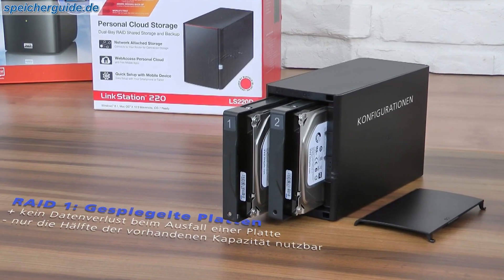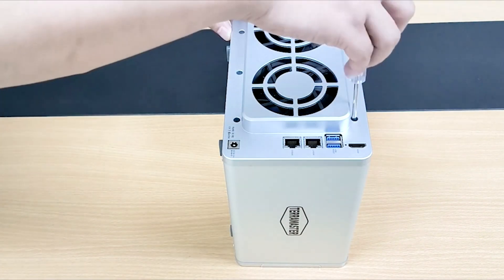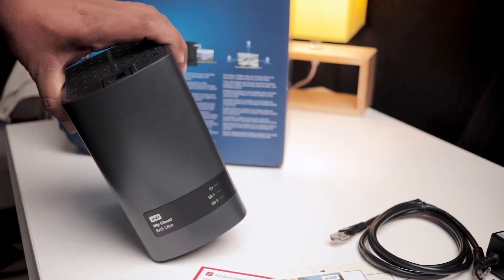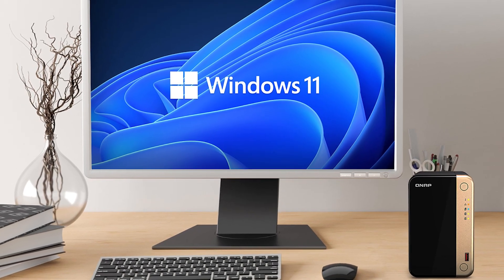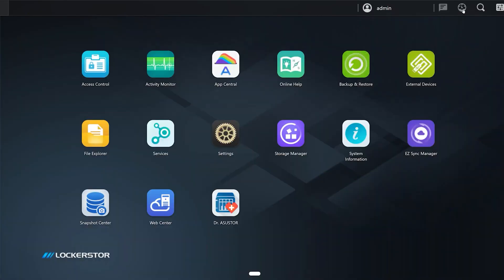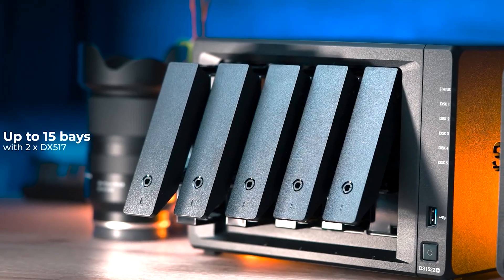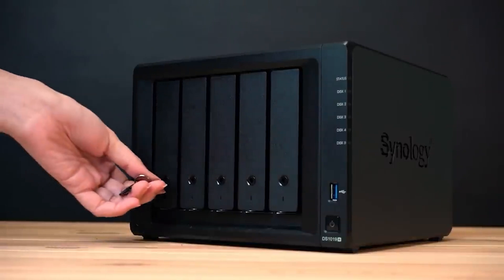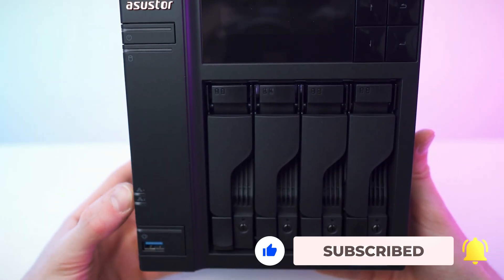What's The Best NAS For Home (2025)? The Definitive Guide!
Best NAS For Home Shown in This Video:

6. ►BUFFALO LinkStation 220
5. ►WD My Cloud EX2 Ultra
4. ►QNAP TS-264
3. ►Asustor Lockerstor 4 Gen2 AS6704T
2. ►TERRAMASTER F4-423
1. ►Synology DS1522+

0:00​​​ -  Introduction
1:28​​​ - 6. BUFFALO LinkStation 220
2:21​​​ - 5. WD My Cloud EX2 Ultra
3:33​​​ - 4. QNAP TS-264
4:43 - 3. Asustor Lockerstor 4 Gen2 AS6704T
5:39 - 2. TERRAMASTER F4-423
6:35​​​ - 1. Synology DS1522+
8:20​​​ - Conclusion

The best NAS For Home is essentially a mini server with a focus on storing data. These powerful little enclosures are excellent for the home or in a bustling office, providing a centralized location for data and backups to be stored, as well as a platform for services such as Plex Media Server to be managed from.
Investing in the best NAS for home can be one of the best moves, especially if you have a lot of irreplaceable files and folders. So, here's what we know about the Best NAS For Home in 2025.